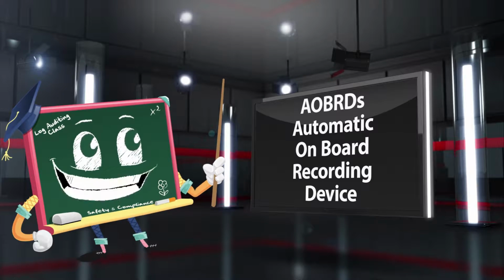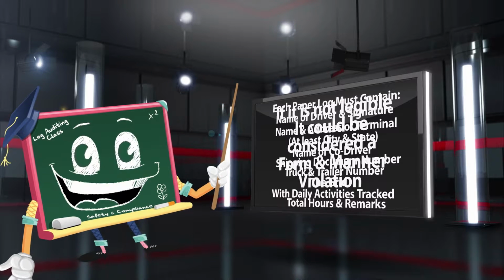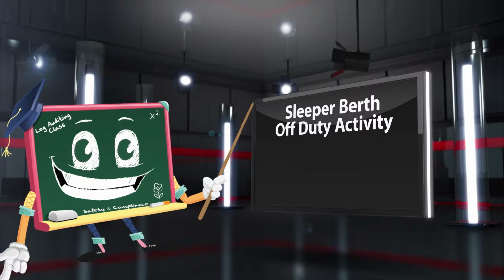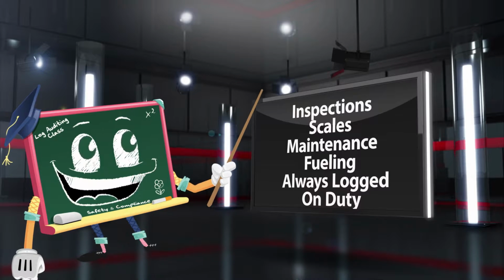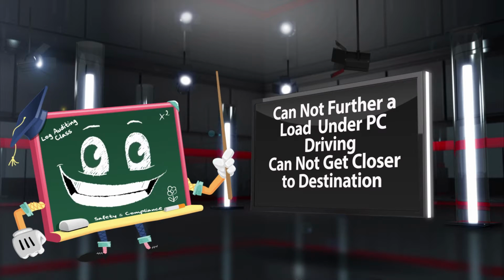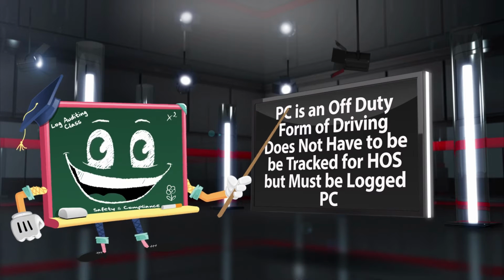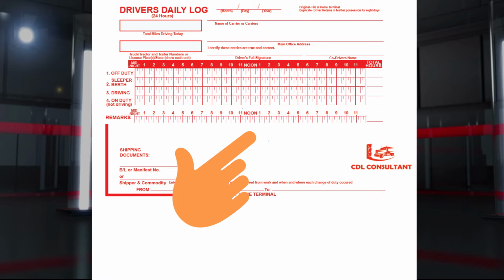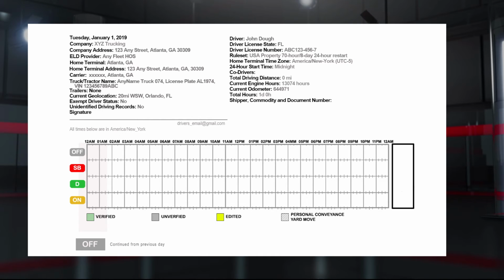Log Auditor Video 1 1